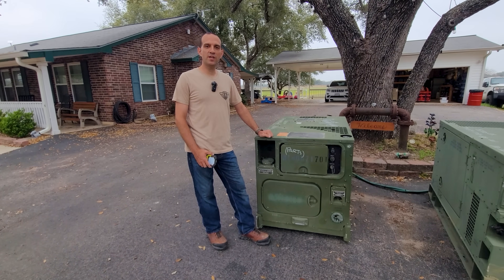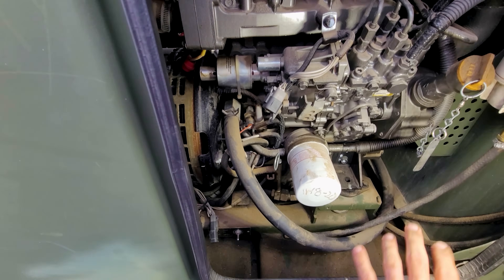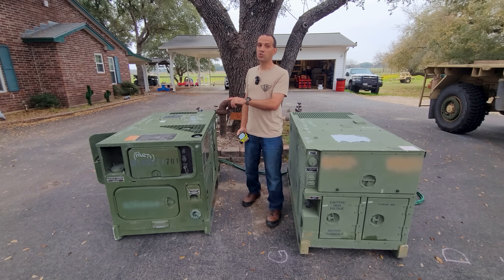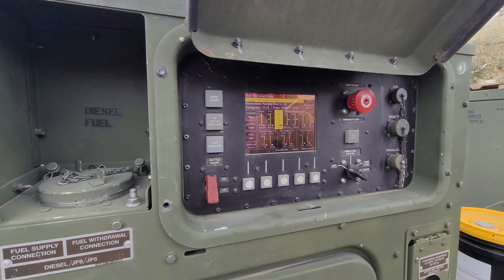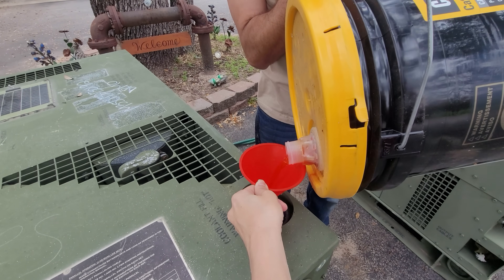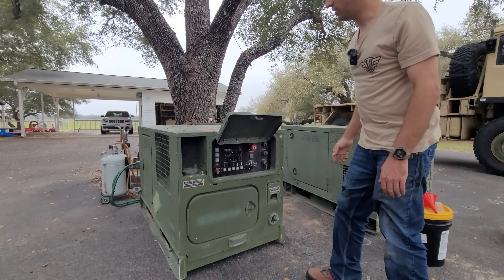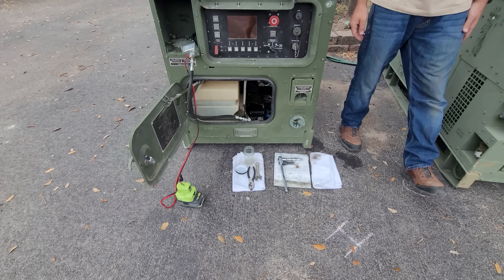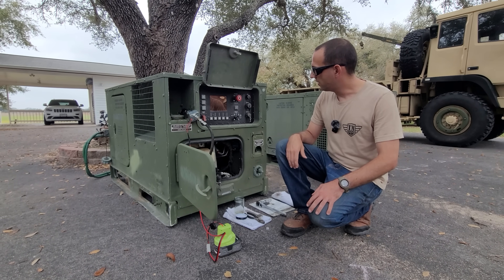MEP 1040 - Part 1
Part one of my rehabilitation of this MEP 1040 surplus military generator!

Links to things seen in this video;
Auxiliary fuel adapter kit
Ryobi battery adapter